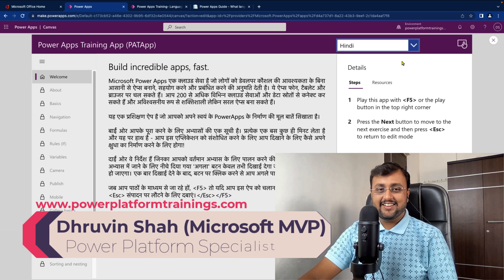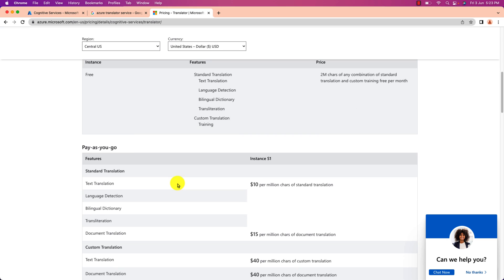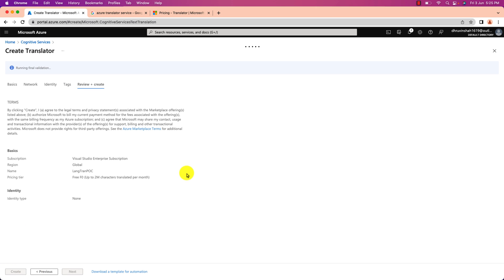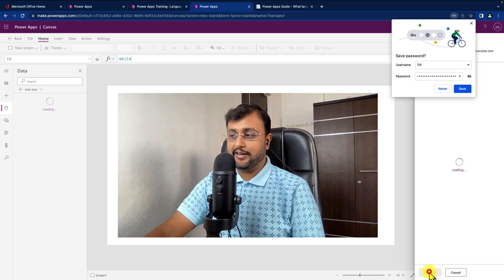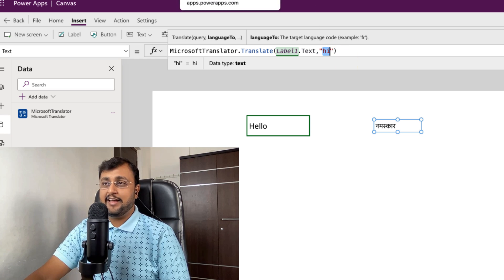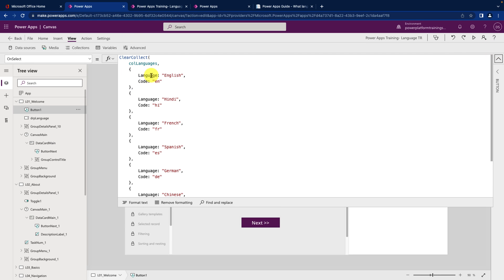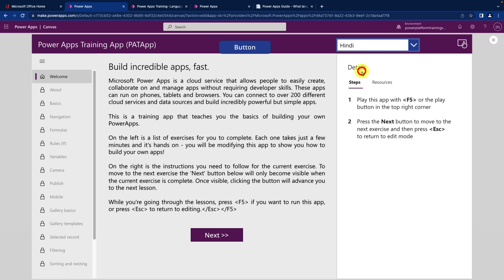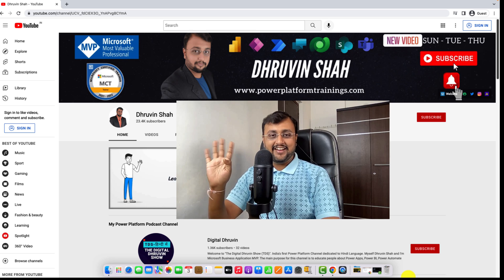Create Multilingual Power Apps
During this video, we will learn how we can create multilingual apps in PowerApps. Sometimes there is a need where we need to translate the content into different languages. This should be depending upon the language option selected by users. So, let's learn how to build multilingual powerapps in 10 minutes.

To create multilingual Powerapps we need to use Microsoft Translator Connector. Microsoft Translator uses Azure Translator API as a part of the subscription key. After that we can use the power of translation inside powerapps. So, Let's explore in details!

Key Takeaways
1. How to build multilingual PowerApps?
2. Translate Language in PowerApps
3. Language Translator in PowerApps
4. Build a multi-language app
5. Create Multilingual Apps In PowerApps